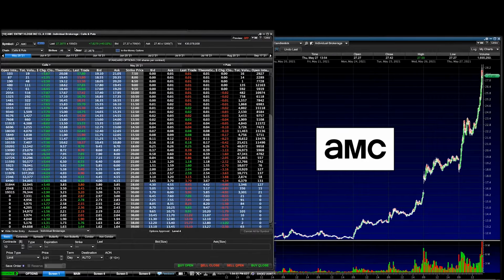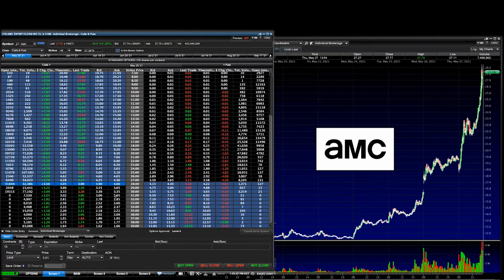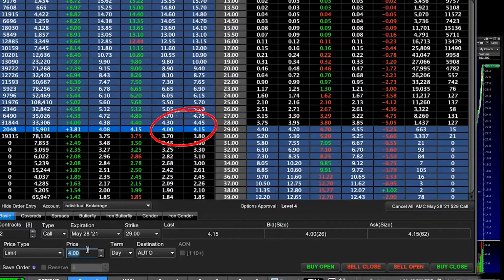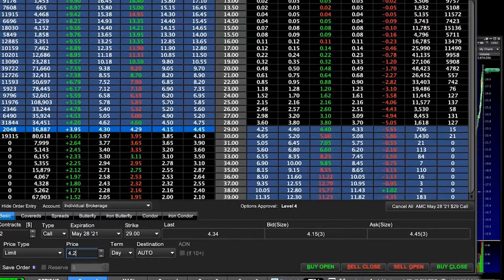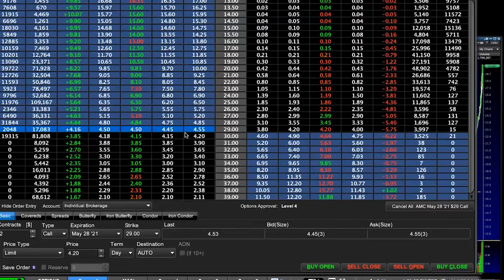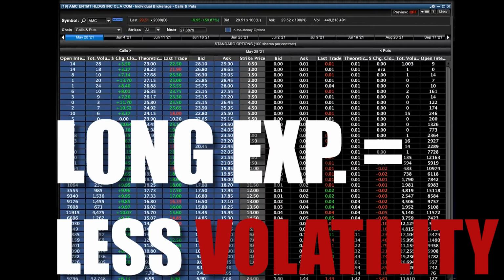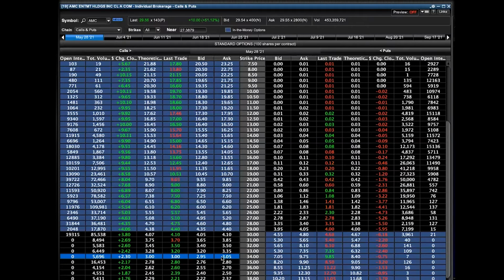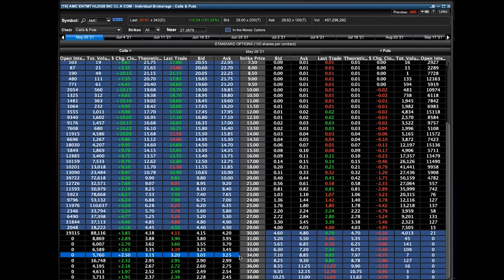Option Fundamentals Part 3: Buying Calls!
I go in depth about actually purchasing options on stocks you think will go up in value or "Buying Calls"